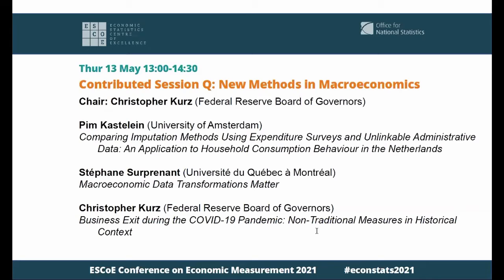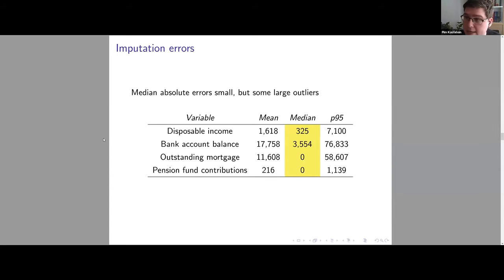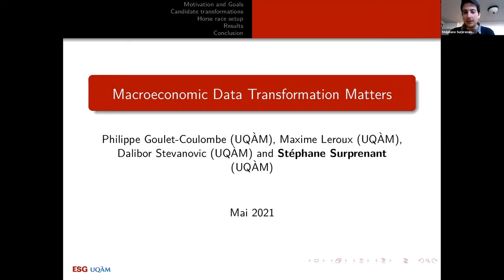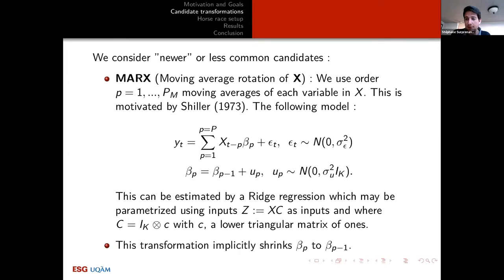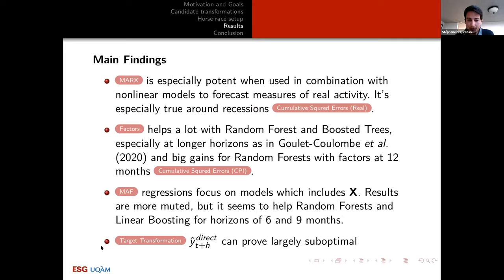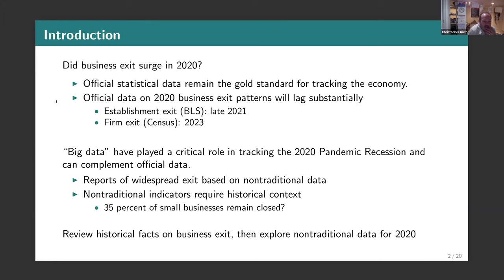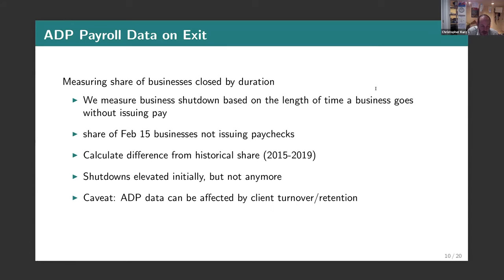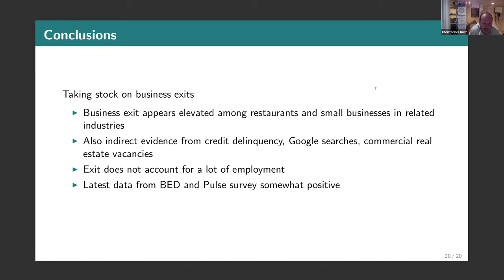EM2021 Contributed Session Q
ESCoE Conference on Economic Measurement 2021 Contributed Session Q: New Methods in Macroeconomics